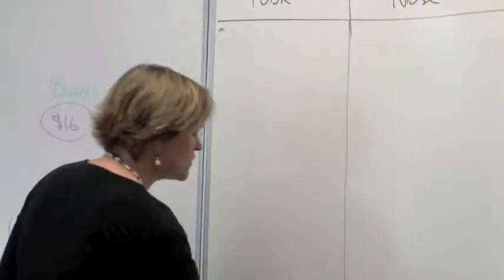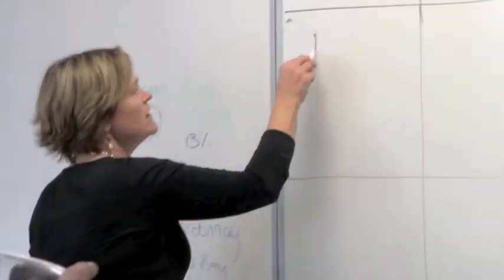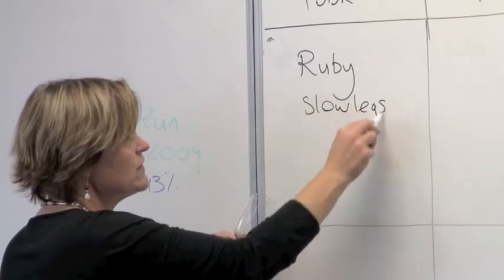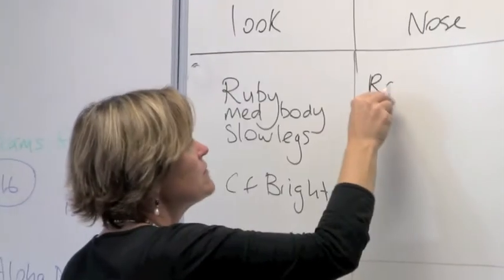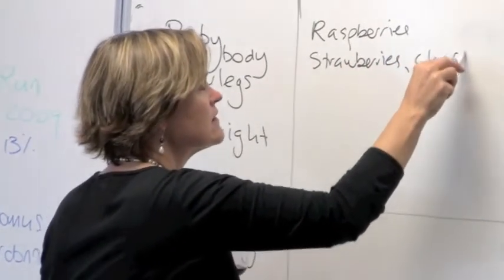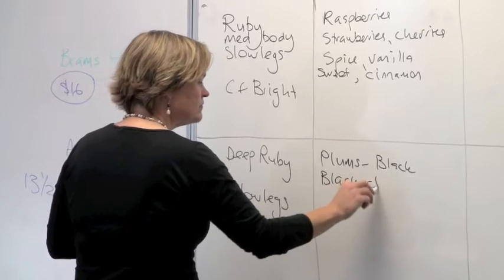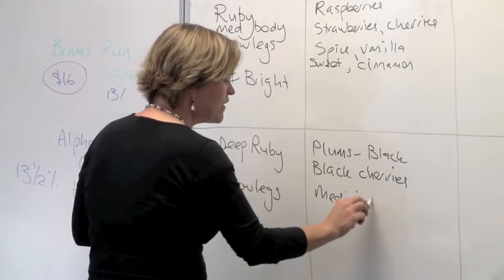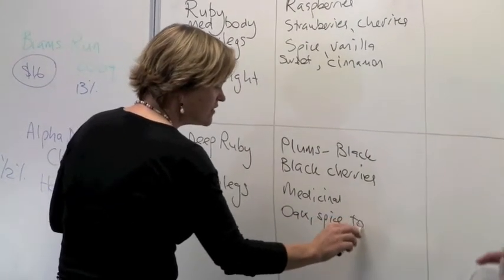Tasting Red Wine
Celia Hay, Director of New Zealand School of Food and Wine describes how we taste flavours on our tongue and the process of red wine evaluation.